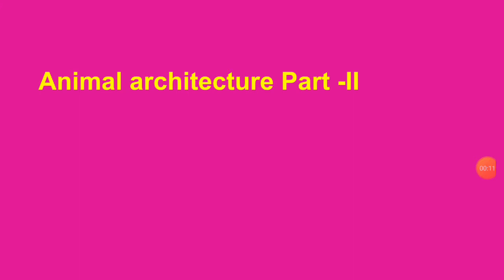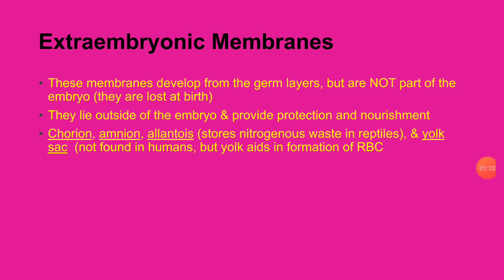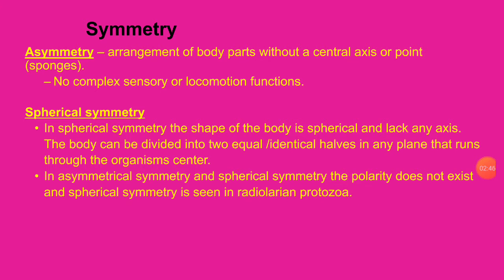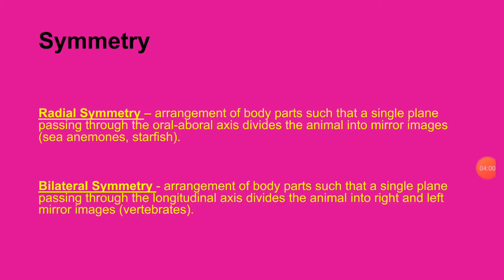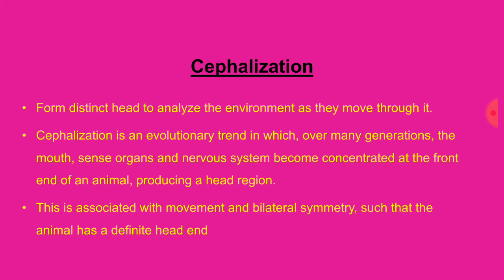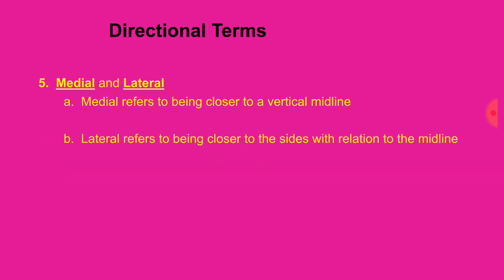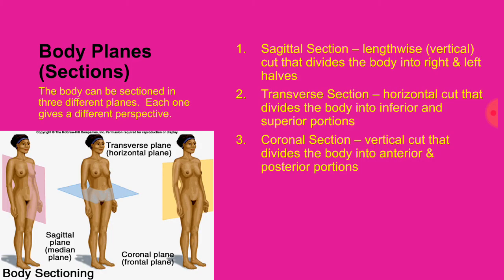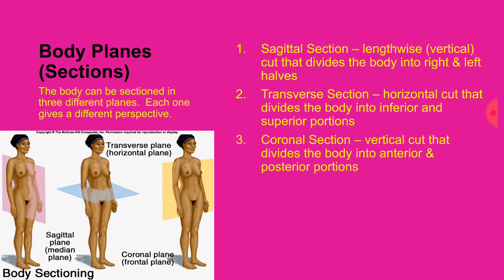7 May 2020